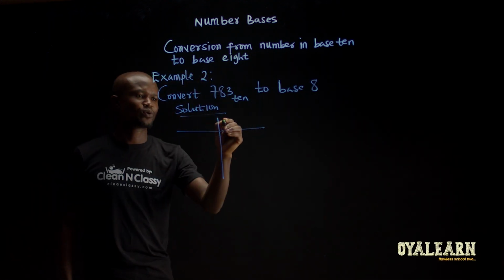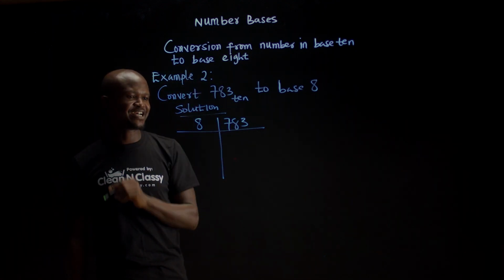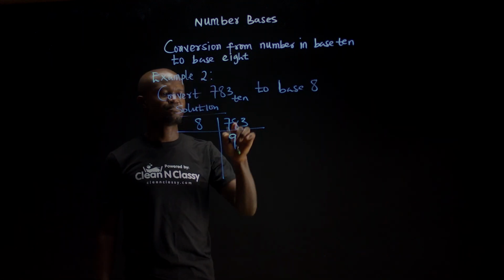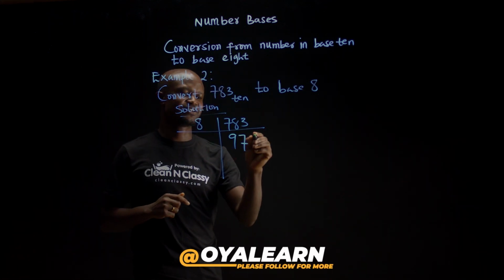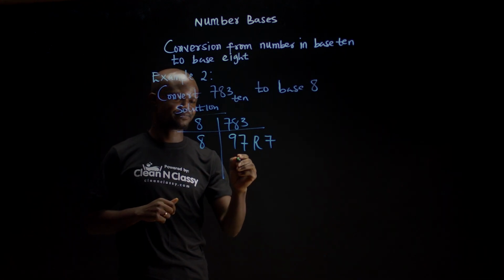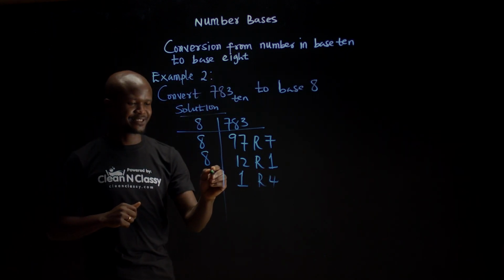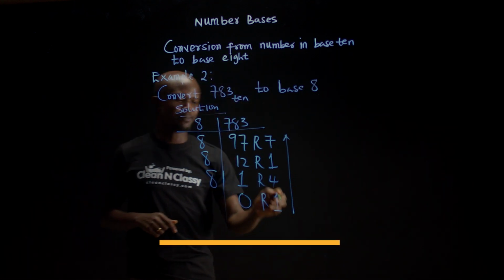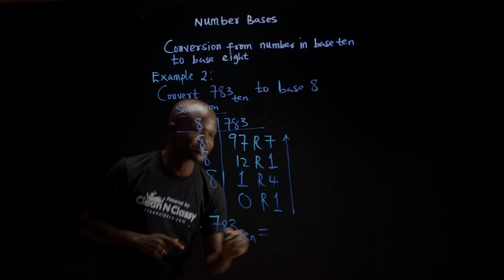JSS3 | Mathematics | Number bases | Convert base 10 to base 8 | Example 2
What You'll Learn:
- Conversion of numbers in base ten to base eight.